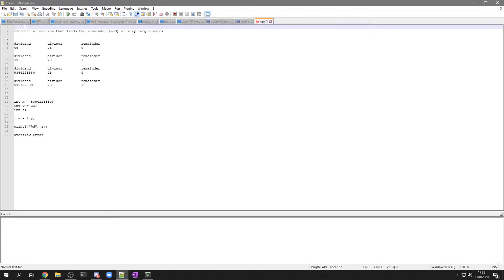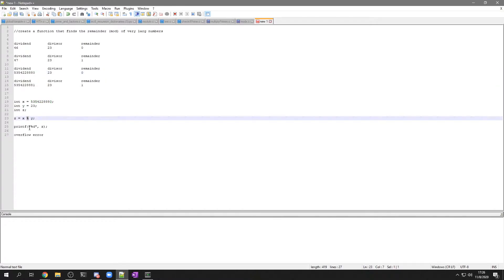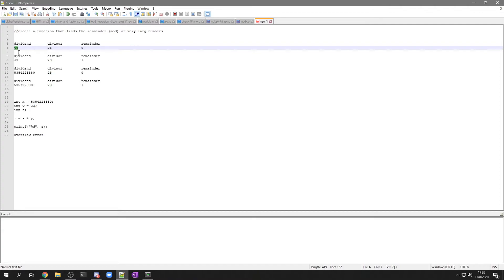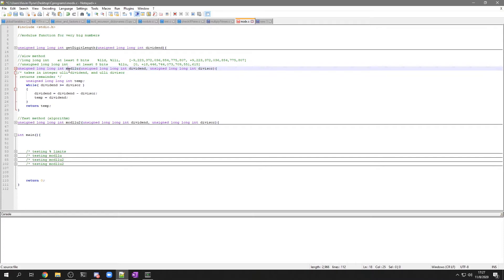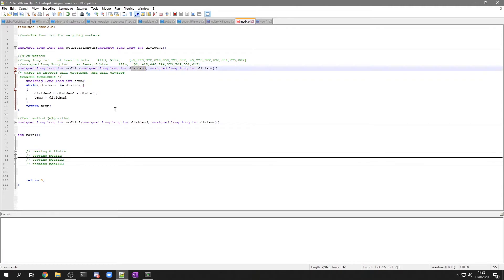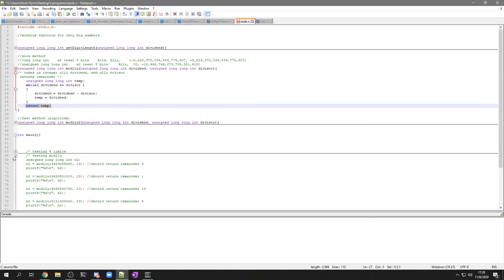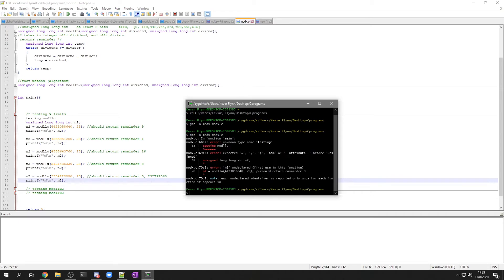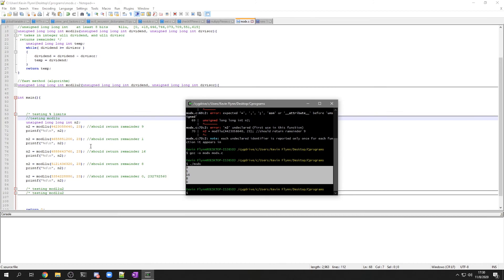C program - Modulus function for really big numbers (part 1)(18,446,744,073,709,551,615)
Modulus function for finding the remainder of really big numbers using unsigned long long integer. The current % function had limits for integers.